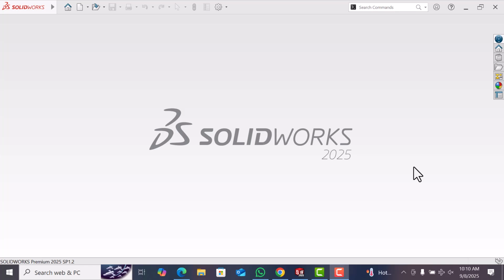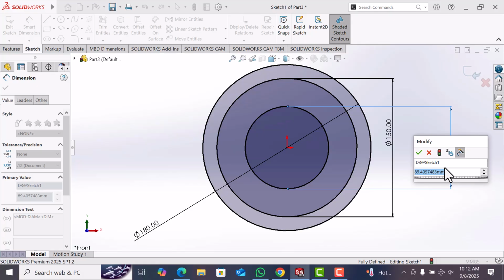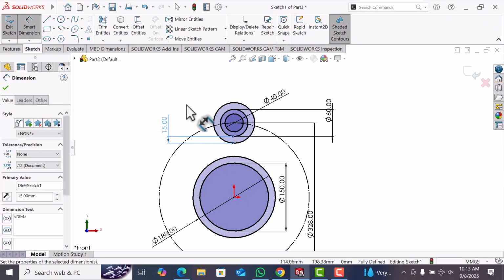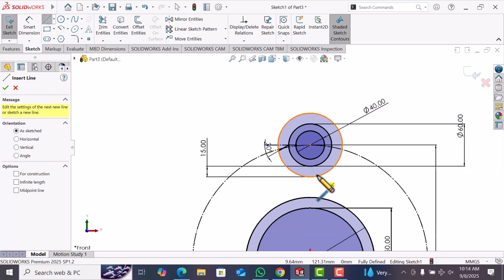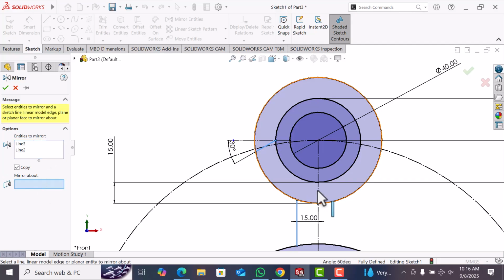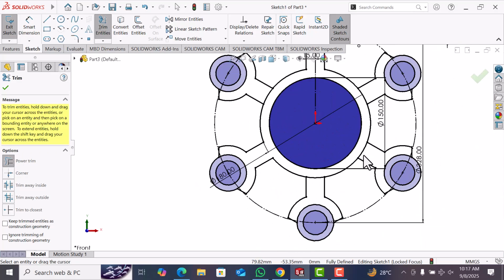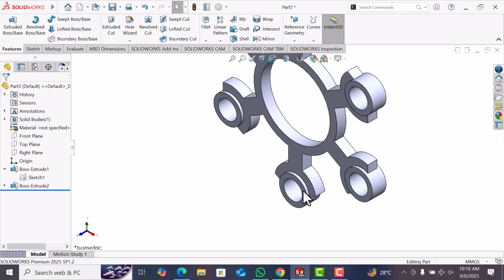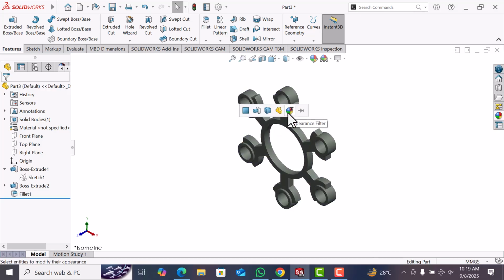SolidWorks 2025 Tutorial – Extrude Boss (Beginner Guide)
Welcome to SolidWorks 2025 Tutorial – Extrude Boss for Beginner! 🚀
In this video, you will learn step-by-step how to use the Extruded Boss/Base feature in SolidWorks 2025. If you are a beginner and just starting your journey with CAD design and 3D modeling, this tutorial is the perfect place to start.

The Extrude Boss/Base is one of the most important tools in SolidWorks. It allows you to convert simple 2D sketches into 3D solid models. By mastering this feature, you will build a strong foundation for more advanced SolidWorks tools like Revolved Boss, Sweep, Loft, and advanced part modeling.

How to start a new part file in SolidWorks 2025

How to create a 2D sketch using lines, circles, and rectangles

The importance of fully defining sketches with dimensions

How to access the Extrude Boss/Base command

Setting parameters like Blind, Mid Plane, Up to Next, and Offset

Adding depth and previewing your 3D part

Saving your first 3D model (.SLDPRT)

This tutorial is designed for absolute beginners, so don’t worry if you have no prior experience. By the end of the video, you will have a clear understanding of how to create a 3D solid object from a simple 2D profile.

🔹 Why Learn SolidWorks 2025?

SolidWorks is one of the most popular CAD (Computer-Aided Design) software used worldwide for mechanical design, engineering, manufacturing, and product development. The 2025 version comes with improved performance, new features, and a smoother interface that makes 3D design easier and faster.

Learning SolidWorks is highly valuable for:

Engineering students (Mechanical, Industrial, Design, Manufacturing)

CAD designers and drafters

Professionals in product design and manufacturing

Anyone interested in 3D modeling and design

🔹 Benefits of Learning Extrude Boss/Base

It’s the first step in building 3D models

Helps you understand the sketch-to-solid workflow

Used in almost every part design process

Foundation for advanced SolidWorks features

Makes learning other tools (cut, revolve, sweep, loft) much easier

🔹 More SolidWorks 2025 Tutorials Coming Soon

This video is part of our beginner-friendly SolidWorks 2025 tutorial series. Upcoming lessons will include:

Extruded Cut

Revolved Boss/Base

Sweep Boss/Base

Lofted Boss/Base

Fillet & Chamfer

Assembly & Drawing

If you have any questions, drop them in the comments section and I will reply as soon as possible.